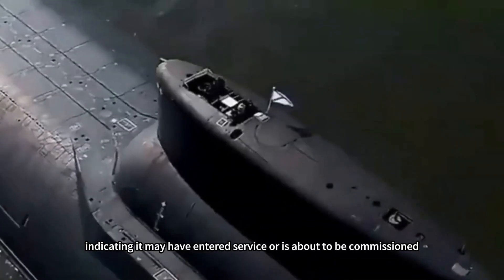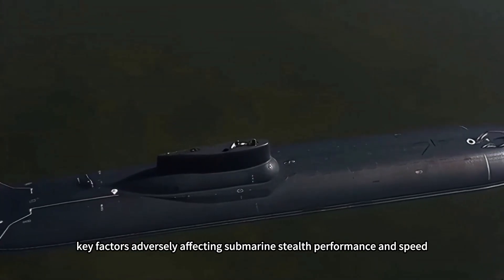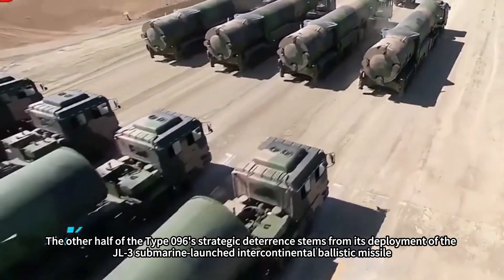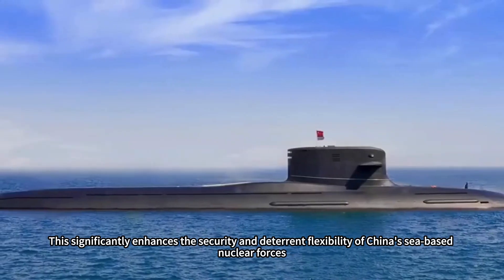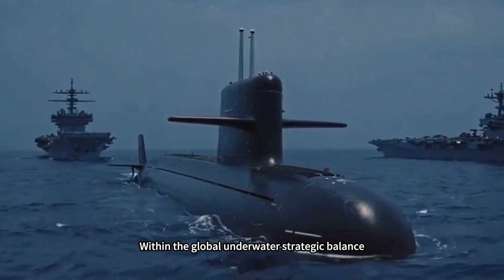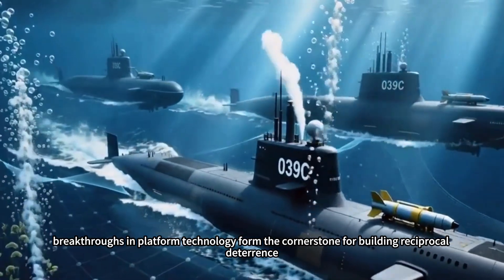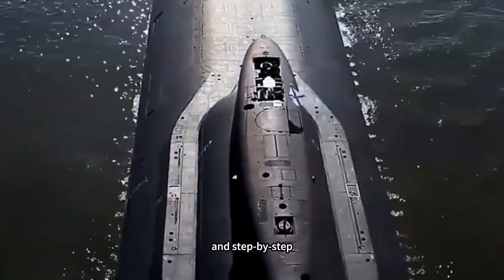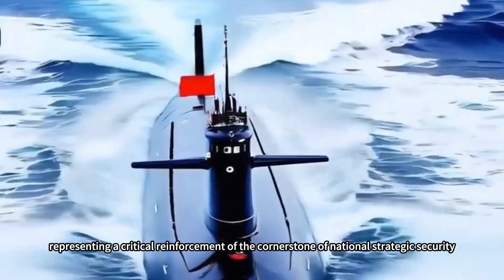096 Nuclear Submarine Makes Low-Key Debut?24 Vertical Launch Cells, 35-knot Speed Is Ridiculous!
On January 3, 2024, during a CCTV program covering teaching simulations at the Naval Aviation University, footage showed a simulation operator labeled 096 and a submarine model nameplate. The nameplate data indicated the vessel has a displacement of approximately 12000 tons and is equipped with a 24-cell vertical launch system. This information is widely interpreted as an indirect official announcement of China's third-generation strategic nuclear submarine, the Type 096, indicating it may have entered service or is about to be commissioned.